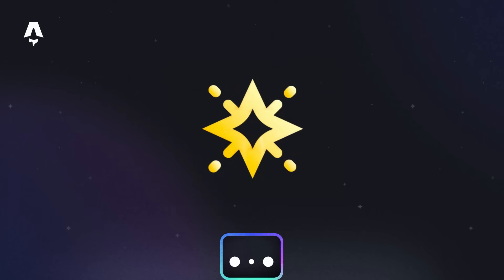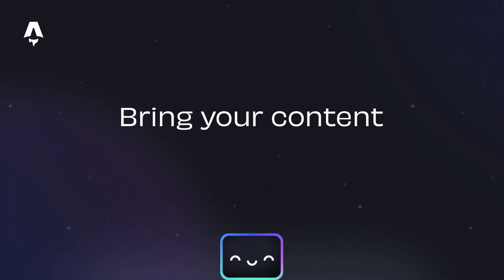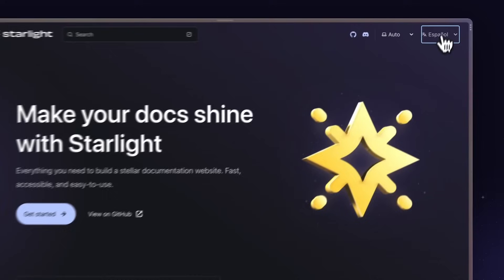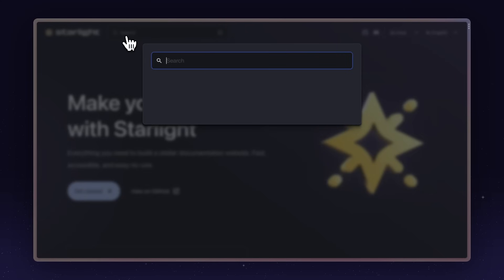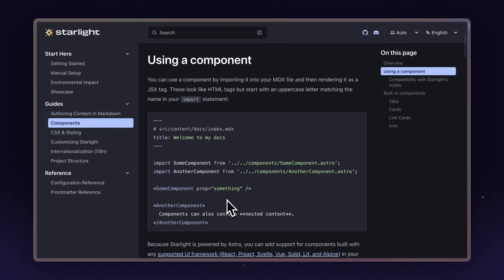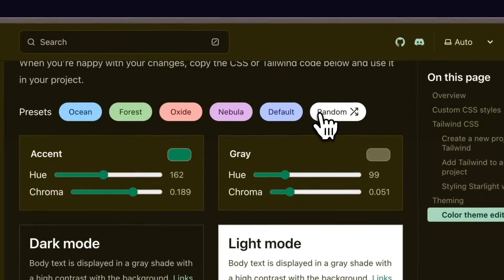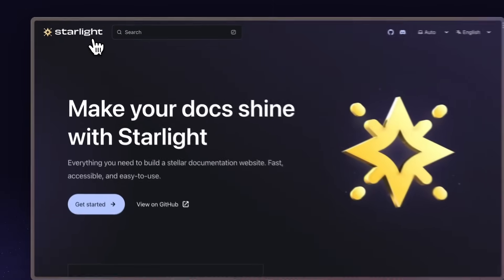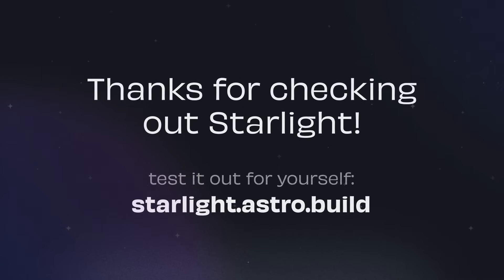Starlight by Astro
Starlight is the free, open-source web framework for docs. Ready to launch with built-in site navigation, search, i18n, SEO, code highlighting, optimized typography, dark mode and more. Just add your content & deploy.